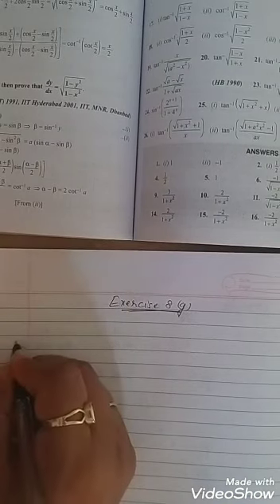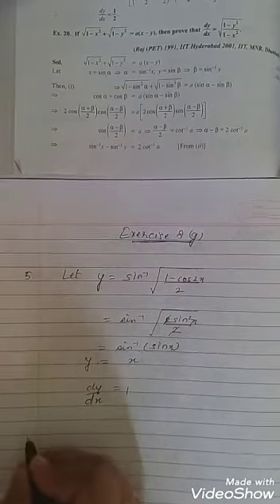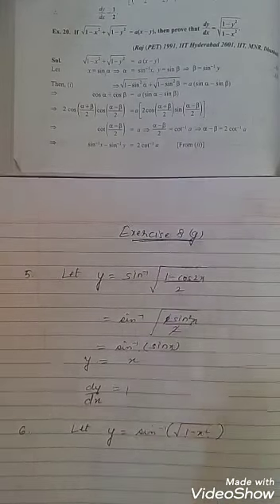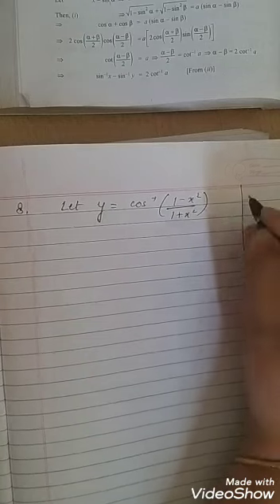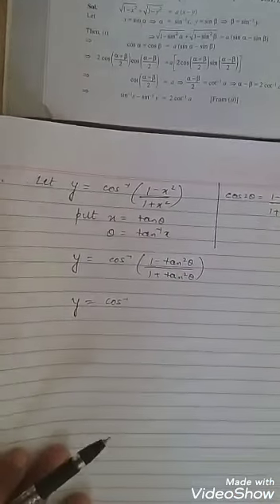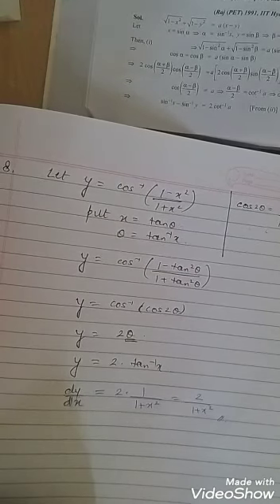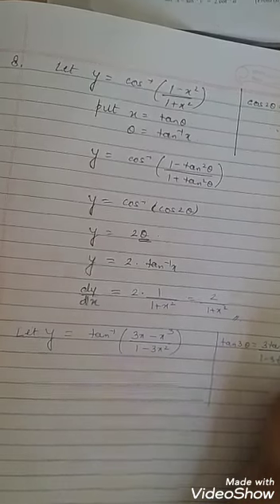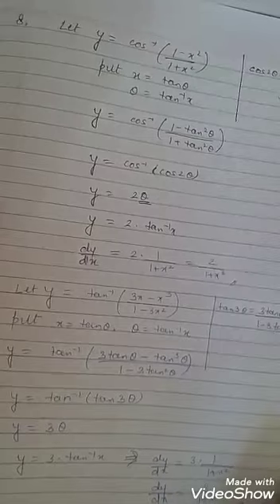CLASS 12 Differentiation by transformation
Part 2
Application of transformation
Book referred: OP Malhotra Class 12 ISC Mathematics
Exercise 8G